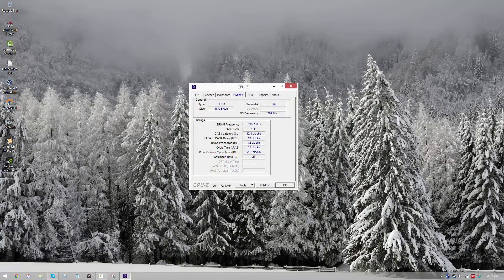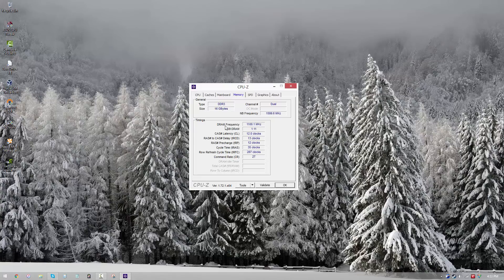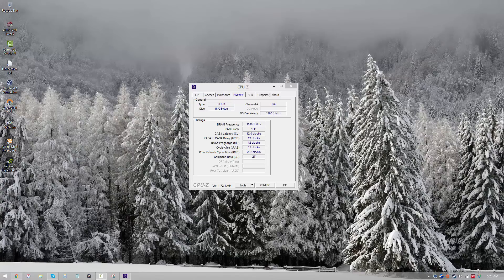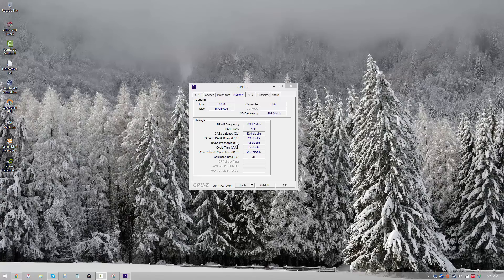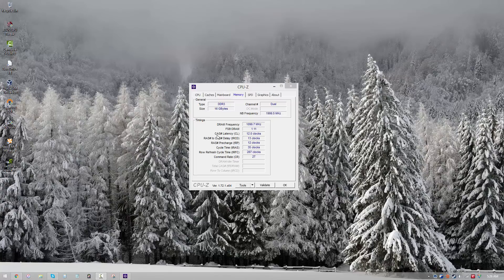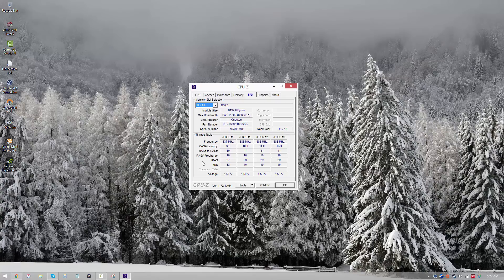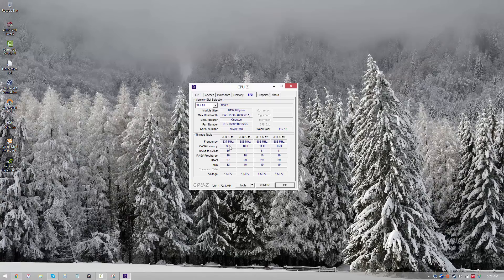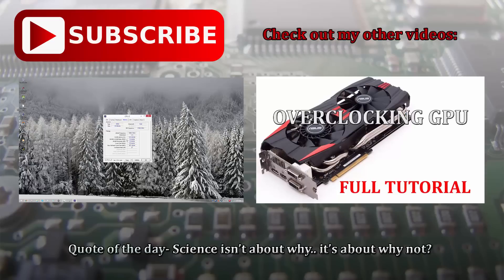RAM timings explained: Frequency vs Latency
RAM timings. Those weird numbers. What do they mean and how do they affect overclocking and performance? Find out!